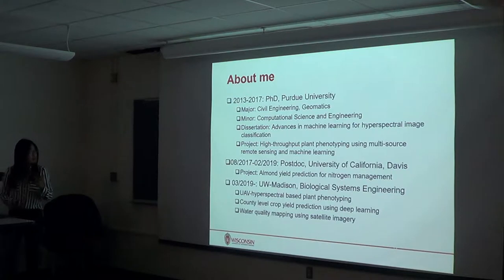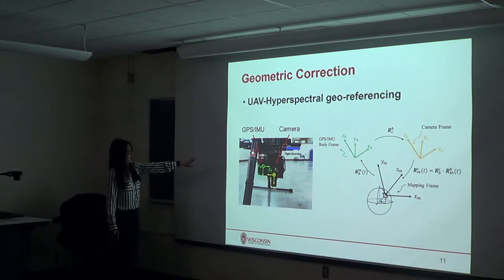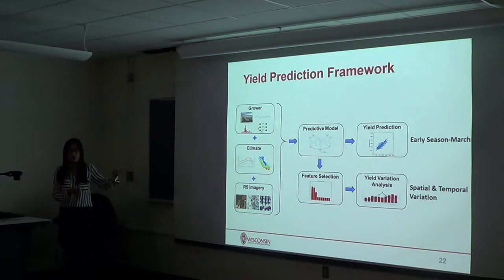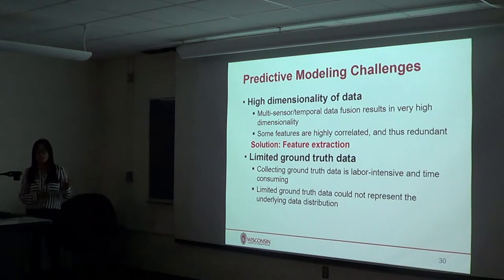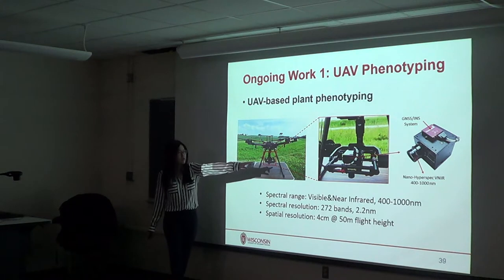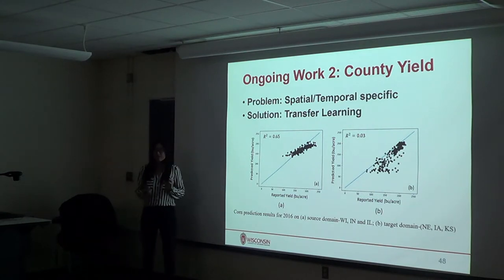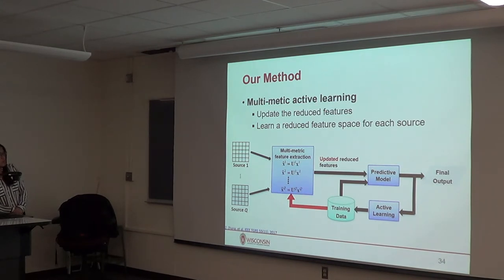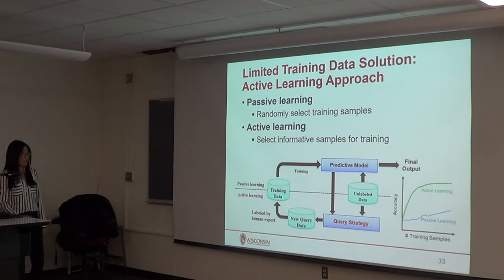10/8/19 Climate, People, and the Environment Program Seminar - Dr. Zhou Zhang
Title: Artificial Intelligence for Sustainable Agriculture

Speaker: Zhou Zhang, Assistant Professor, Biological Systems Engineering Department, University of Wisconsin-Madison

Abstract:
Agriculture is seeing rapid adoption of Artificial Intelligence (AI) to boost productivity and efficiency. This presentation will discuss how AI technologies like remote sensing and machine learning are being applied to promote sustainable agriculture.